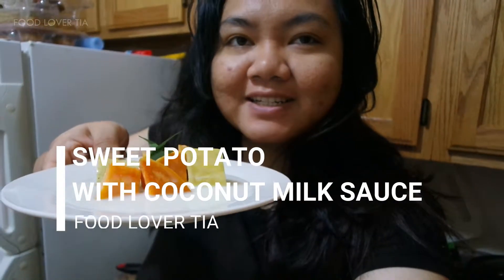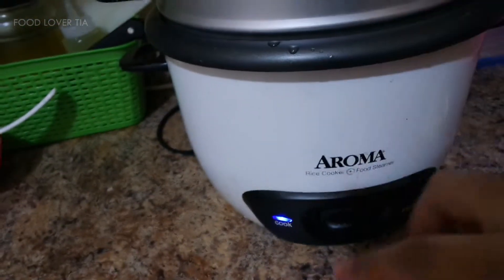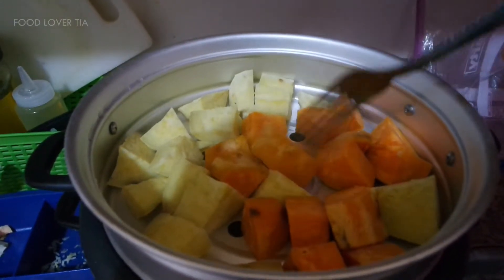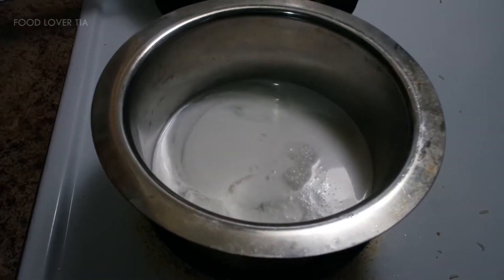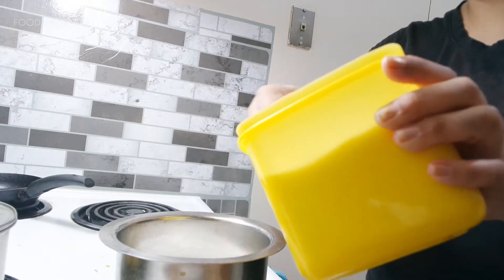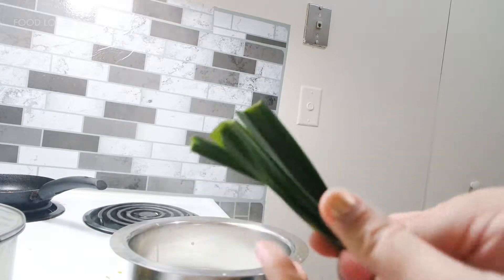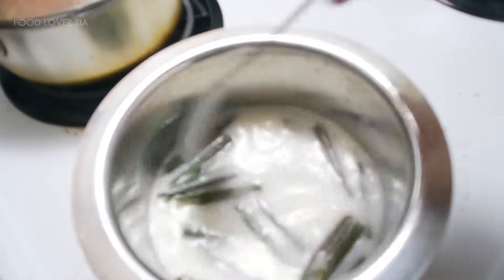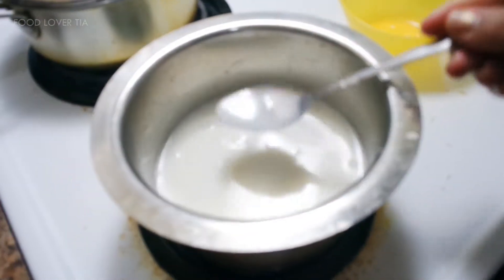Sweet Potato With Coconut Milk Sauce Recipe | Food Lover Tia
Hello everyone! Here is the sweet potato with coconut milk recipe

Ingredients:
- 2 sweet potato cut into big chunks
- 1 can coconut milk
- 5 tbsp sugar
- some pandan leaves

Steps:
- steam the sweet potato until it becomes tender
- boil the coconut milk and add sugar and pandan leaves
- add corn start that has been diluted in the water into the coconut milk
- once it's boiled ready to drizzle on top of sweet potato

If you like this video please click the like button. Don’t forget to share the video.